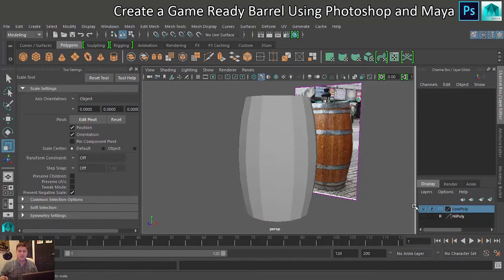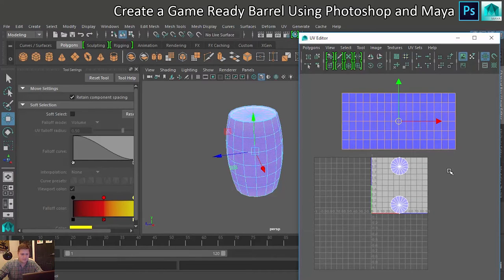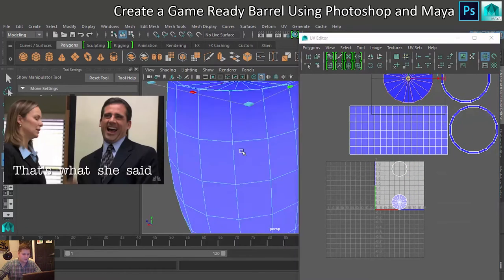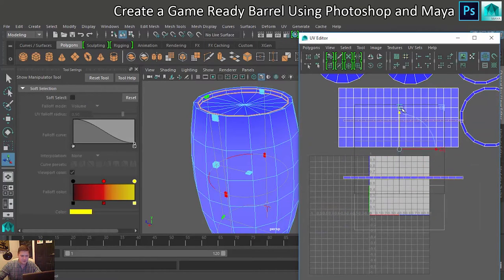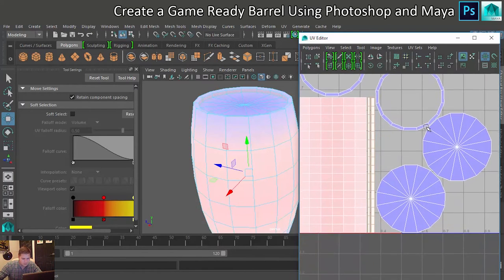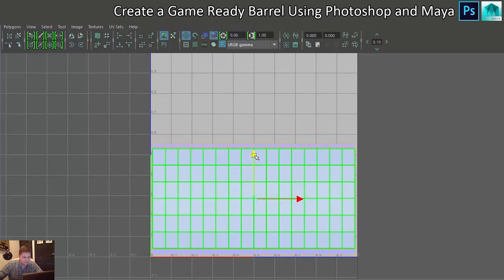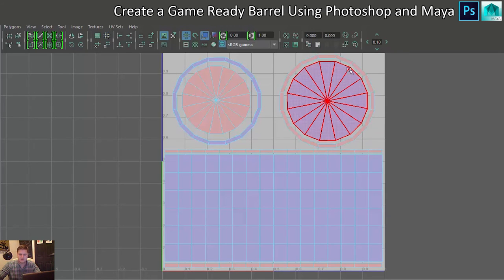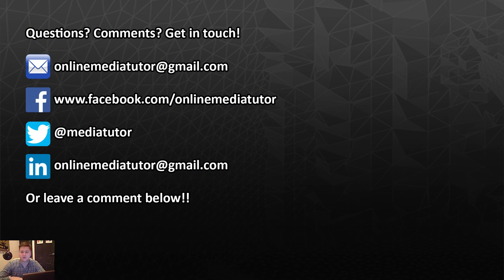#4 Maya UV Mapping Tutorial - Maya High Poly to Low Poly Tutorial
In this step we will UV map the low polygon version of the barrel. This prepares it for the texture baking that we'll be doing in the next step. It always worth spending some time to get the UV map right as this can really impact the look of the model.

If you're struggling to follow along with this tutorial then you should complete my beginners tutorial first

You will need a copy of Maya in order to complete this tutorial.